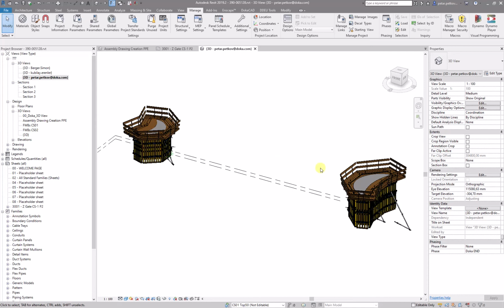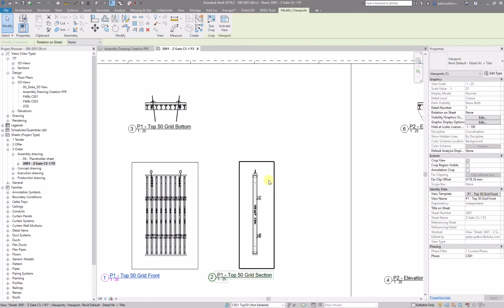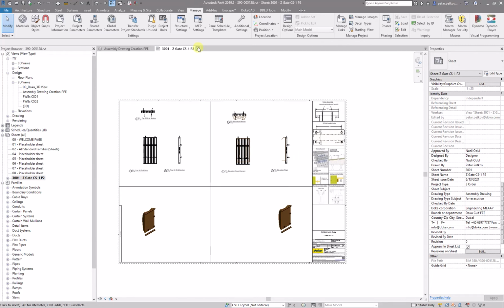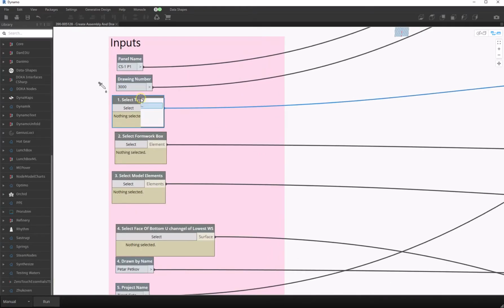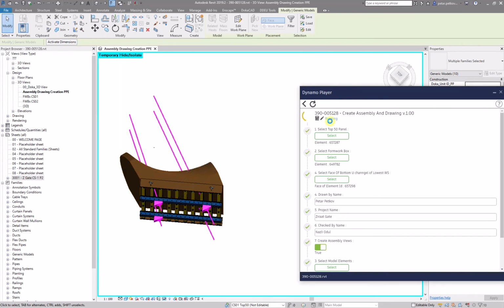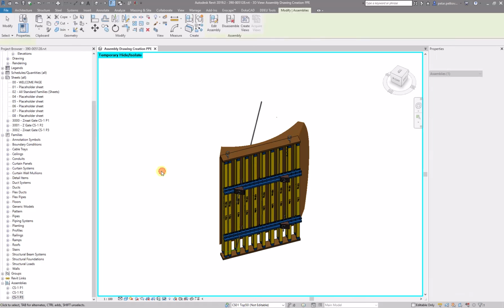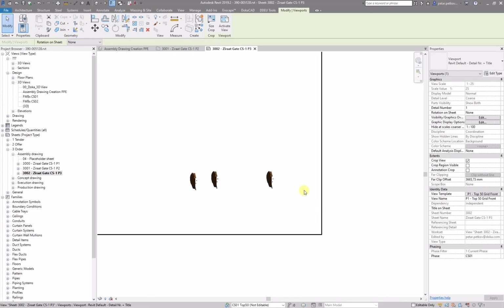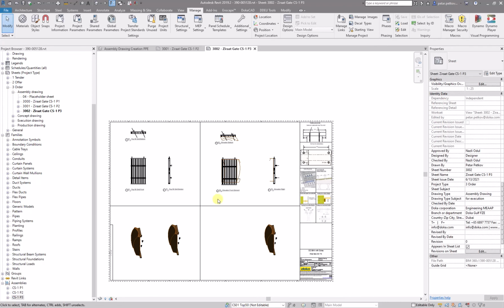How to use assembly and drawing creating script Dynamo Revit